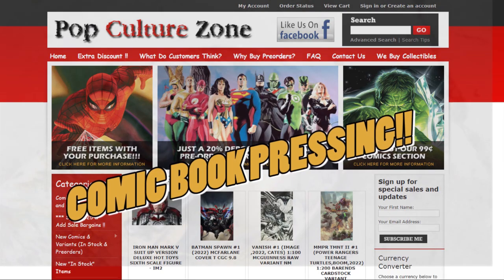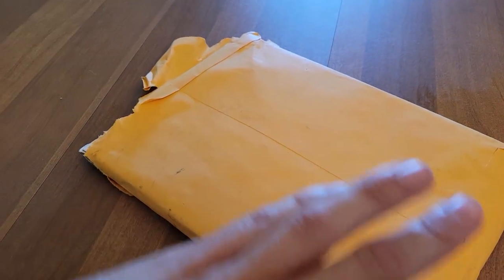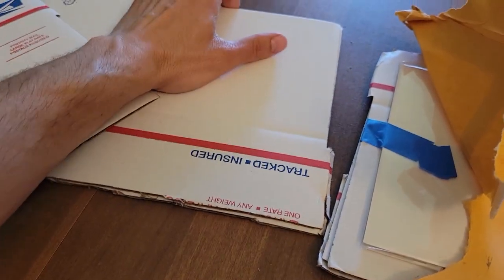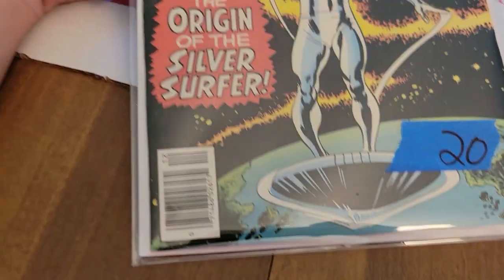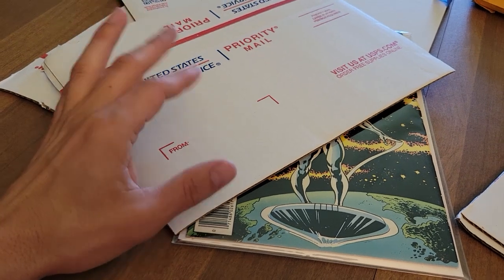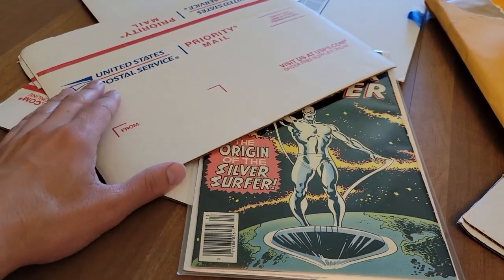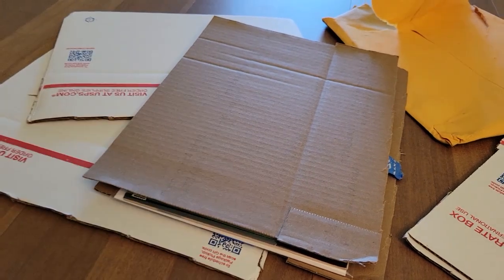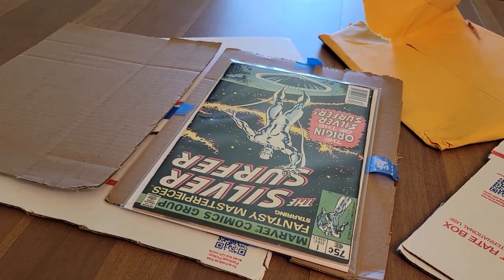This Seller Mailed My Comics In THIS!?? The Truth on How to Ship Comic Books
For top tier affordable pressing, and the hottest CGC keys and variants and also check out their eBay store